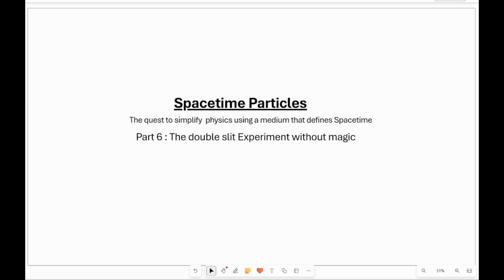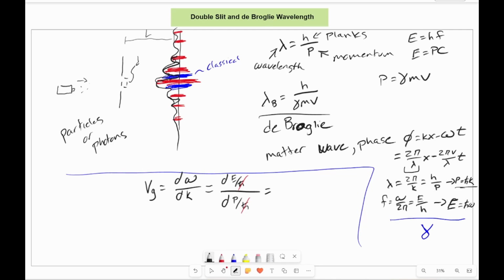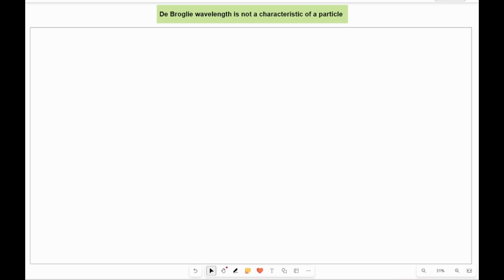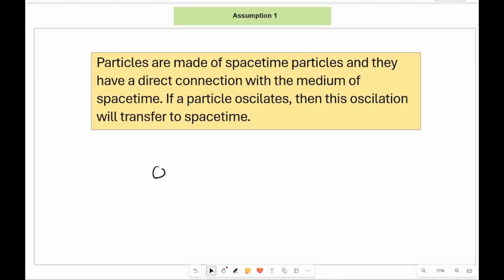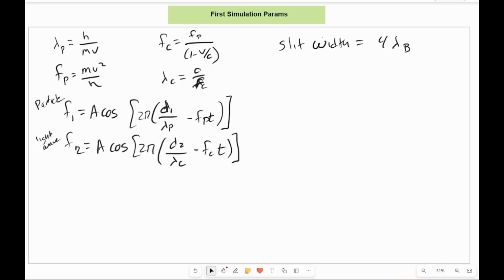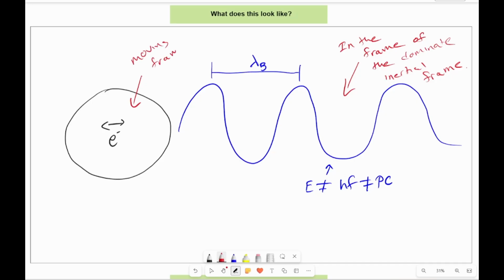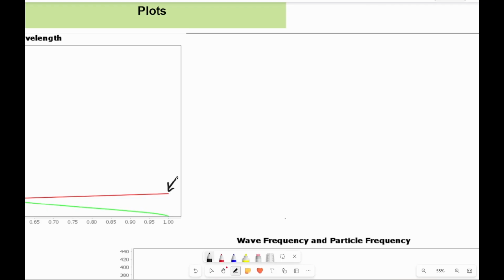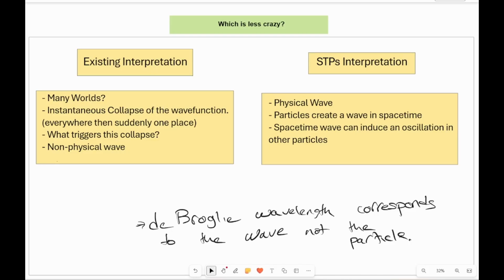Spacetime Particles : Part 6, The double slit experiment without magic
In this video we are talking about the double slit experiment and how we can generate the results with a physical and real mechanism.

These are long form videos so please use the links below to jump to the interesting parts!
0:00 Intro
1:31 Double Slit Experiment overview
12:19 Double Slit Experiment Standard Simulation
18:10 The de Broglie wavelength is not a characteristic of the particle
22:10 The 'collimator' in double slit experiments
25:34 Requirements for a real and physical mechanism to generate the interference pattern
32:56 Real simulation with particle at the de Broglie wavelength
38:25 Synchronizing phase!
42:56 Particles don't oscillate with the de Broglie wavelength!
46:15 Real Simulation with the wave at the de Broglie wavelength
52:36 Plots vs v/c
54:36 Einstein's Relativistic Doppler correction
59:53 Review, current interpretations of QM vs this simulation
1:02:47 Next time

This is going to be an ongoing series where we build an Aether model that will work with our current knowledge of the workings of the universe and hopefully extend our understanding of physics.

I'm doing this as a way to organize my thoughts and hopefully get more people involved.